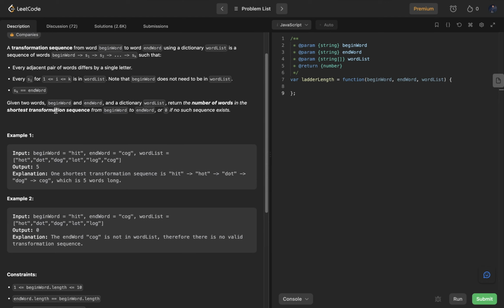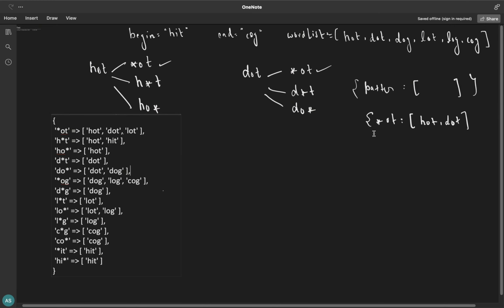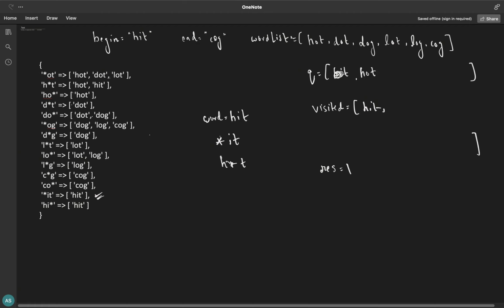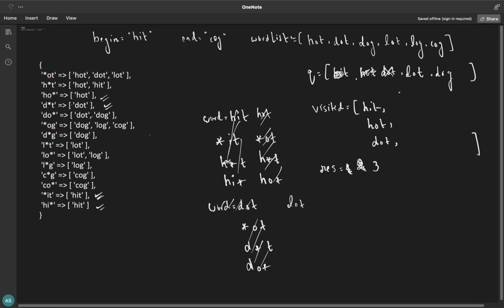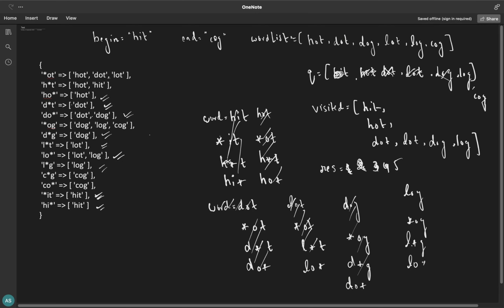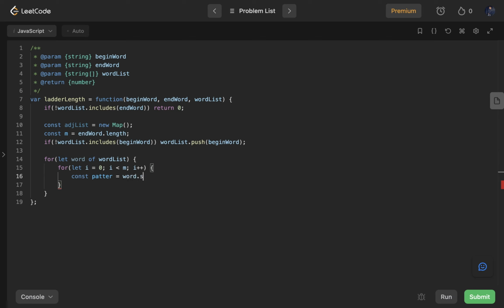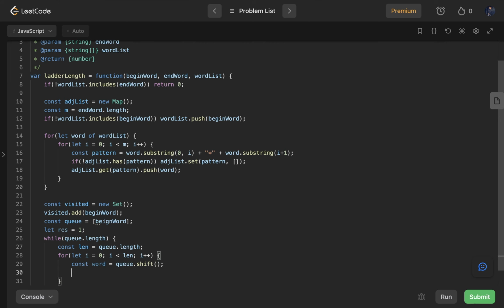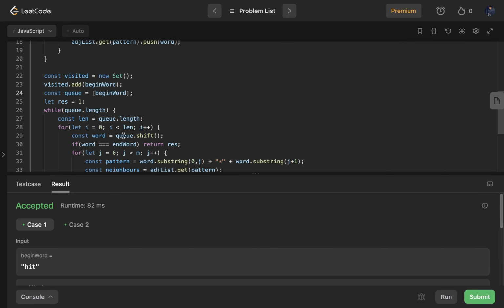Word Ladder- Leetcode 127 - JavaScript -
In this video, we are going to solve the word ladder problem on leetcode in JavaScript

Timestamps:
00:00 Read the problem
01:07 Drawing Explanation - Example 1
13:19 Coding Explanation